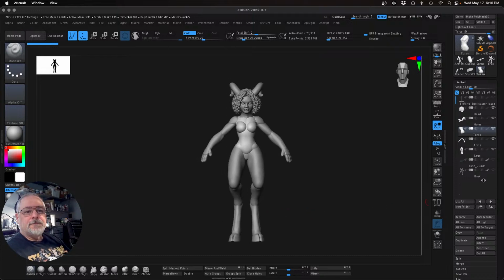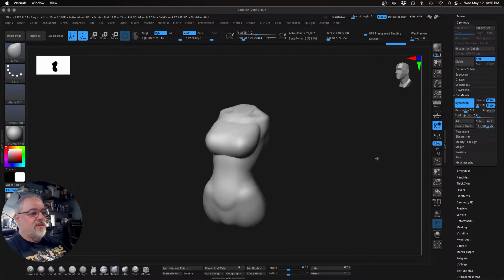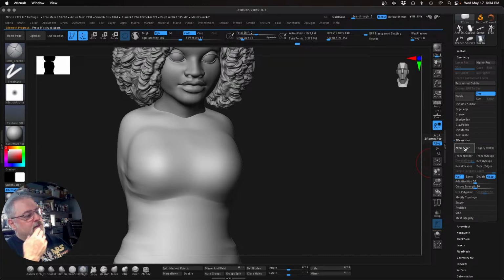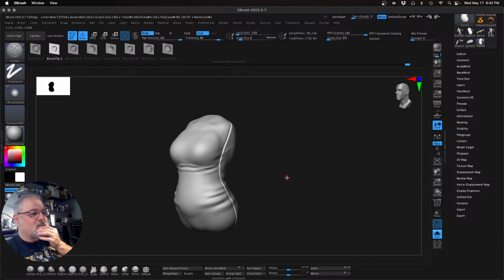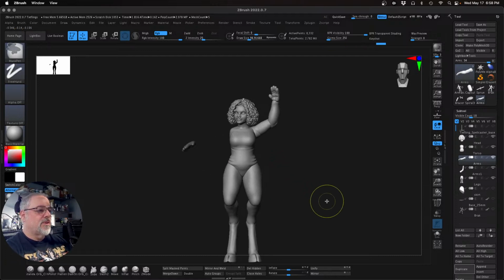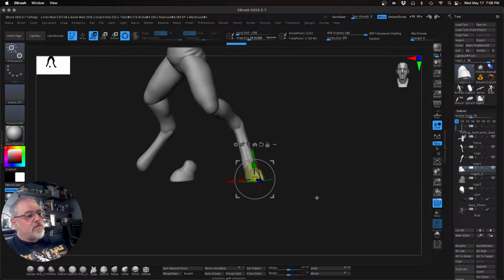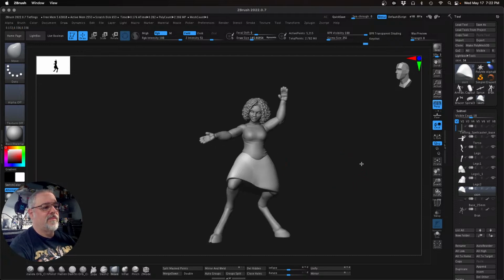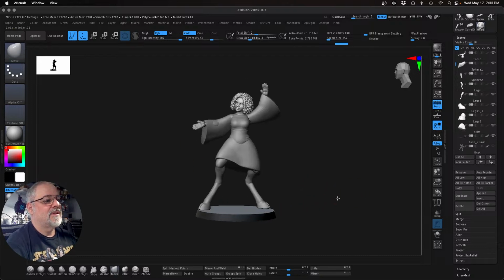Sculptin' Live - Part 3 Infernal Tieflings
Sculpting on the Infernal Tieflings continues.

Bombshell Minis on the web